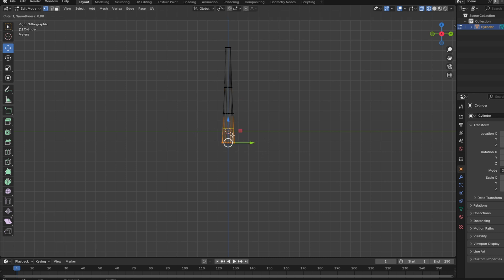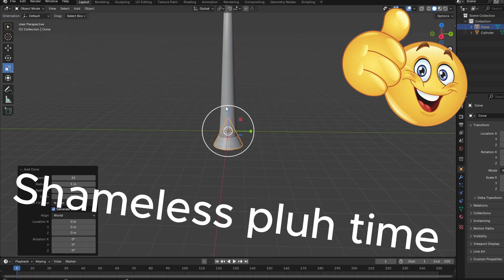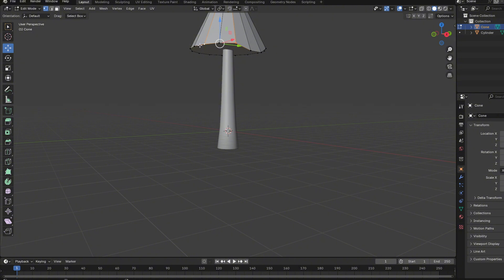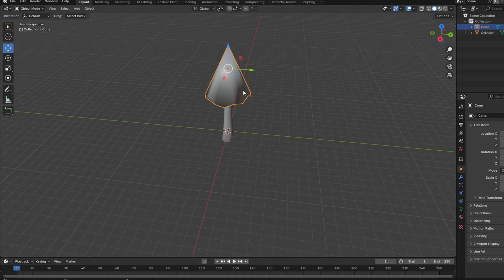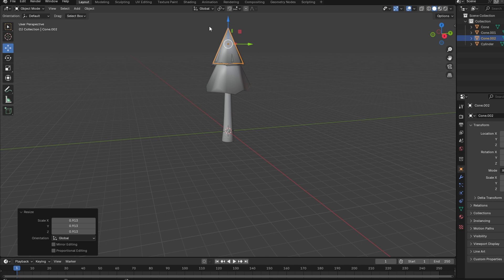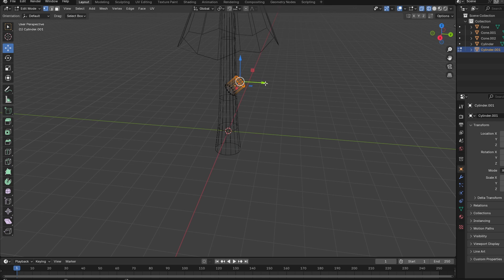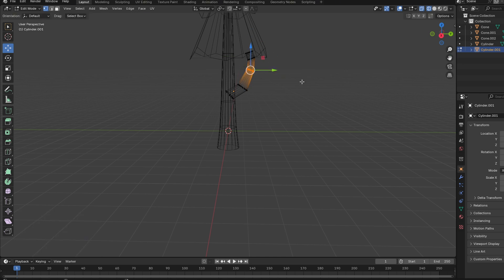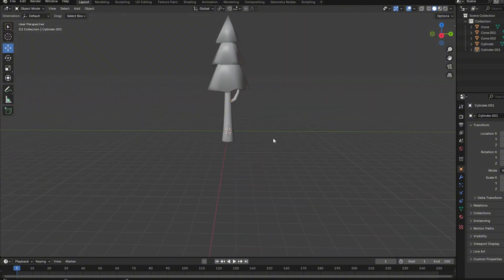How to model a tree in blender? |Blender Tuturial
In this video I will show you how to make a tree in Blender yo use in your roblox games or other creations :D